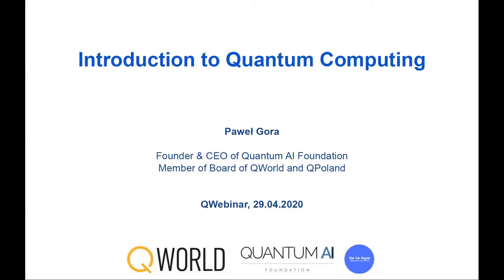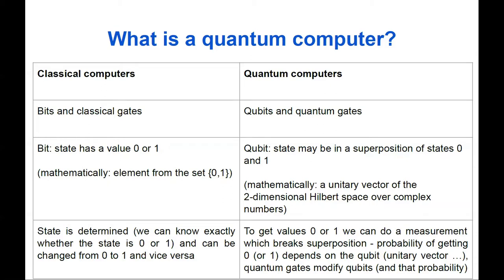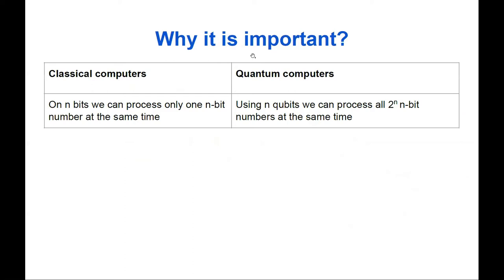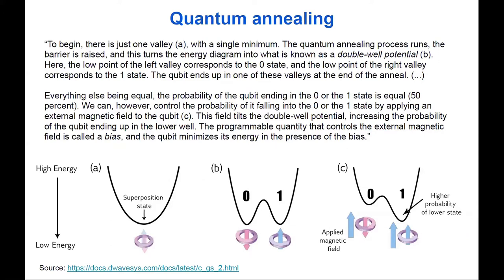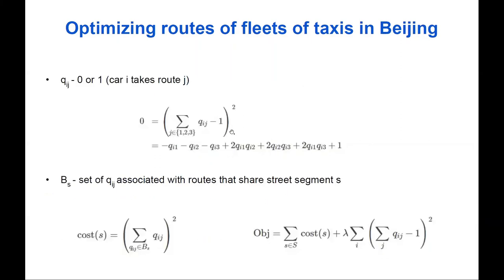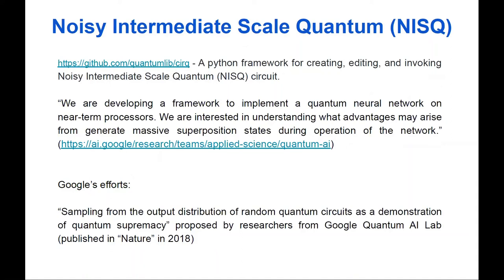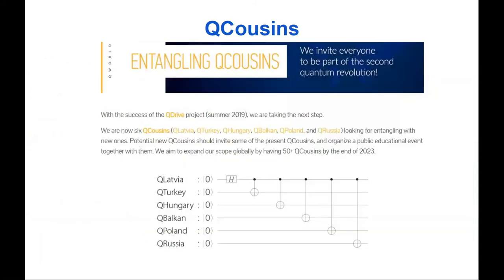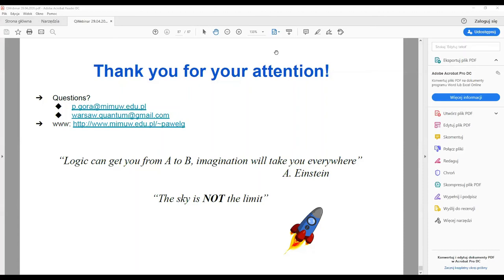QWebinar - Paweł Gora "Introduction to Quantum Computing", 29.04.2020